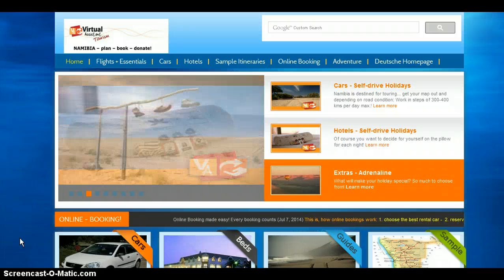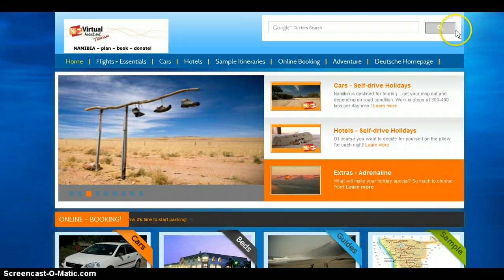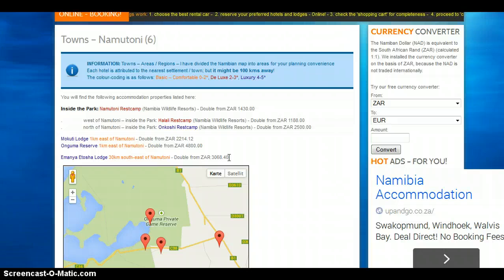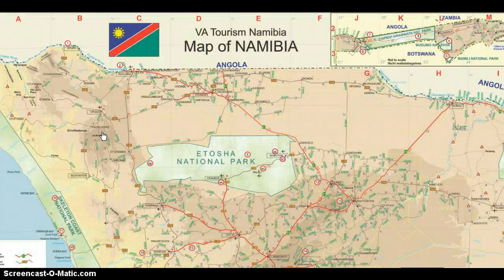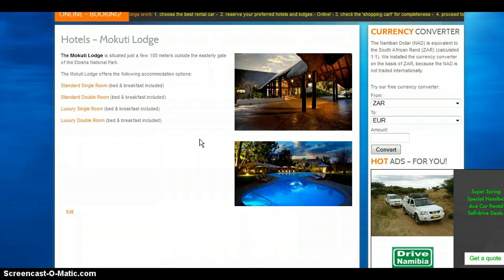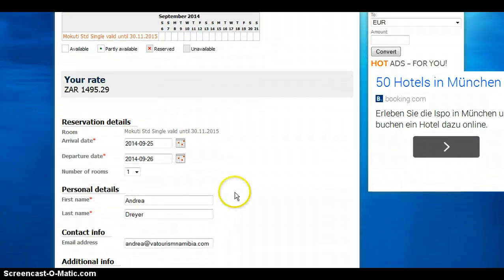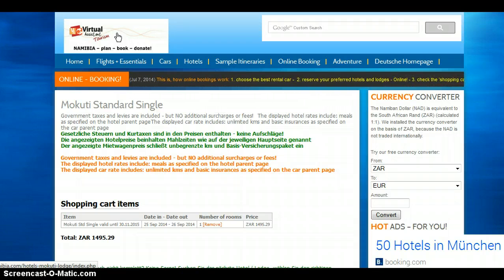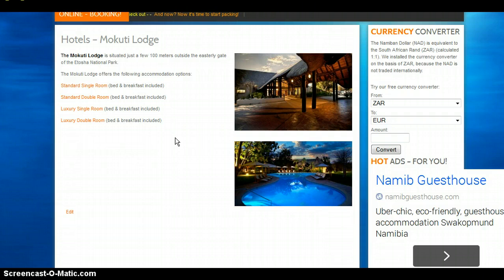Locate Hotels on VA Tourism Namibia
How to find accommodation - camping, rest camps, guest farms, lodges, hotels on VA Tourism Namibia using the map! and how to book your itinerary